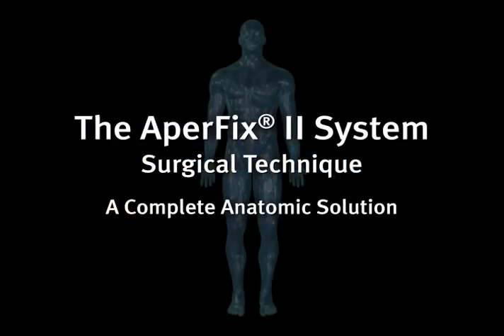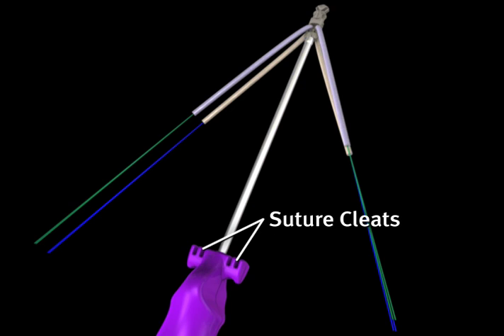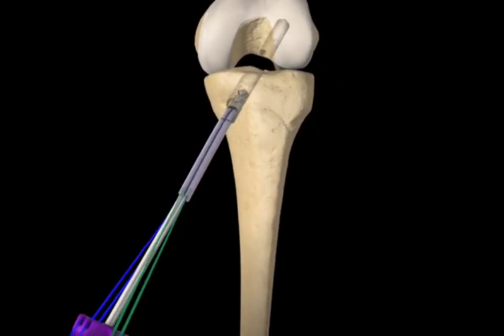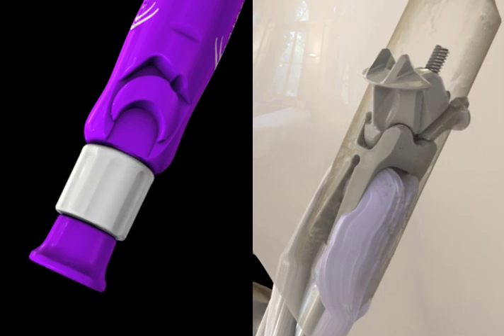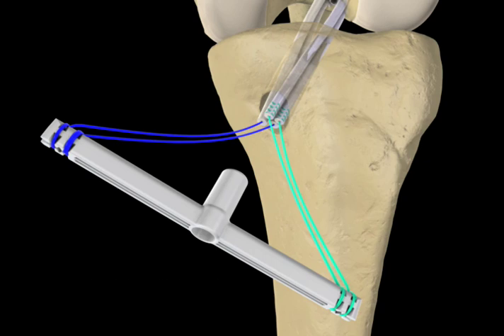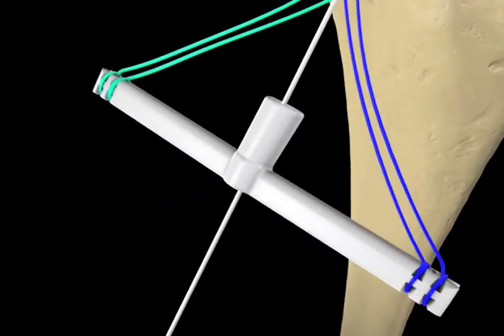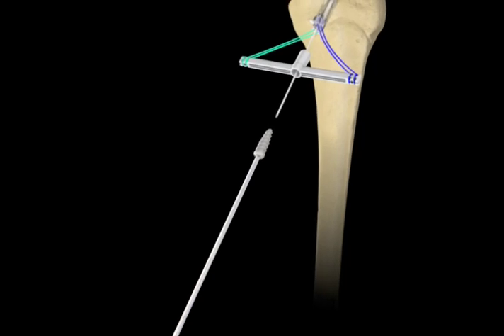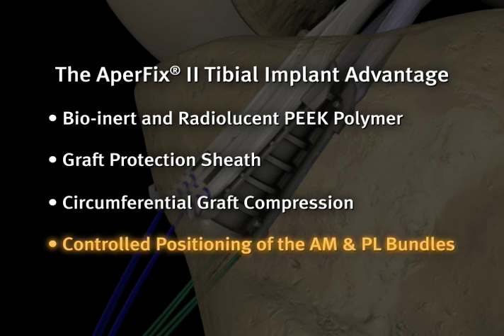The AperFix II System Animation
For more information on Aperfix II, please see our

AperFix II will be released in Spring 2011